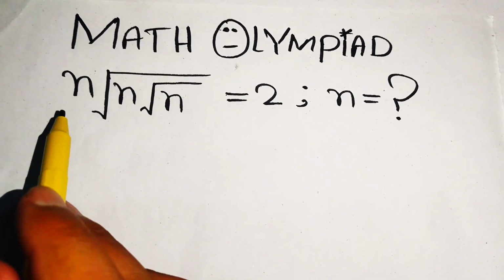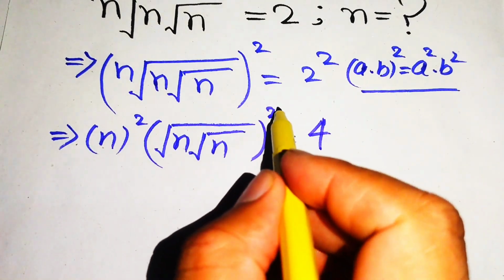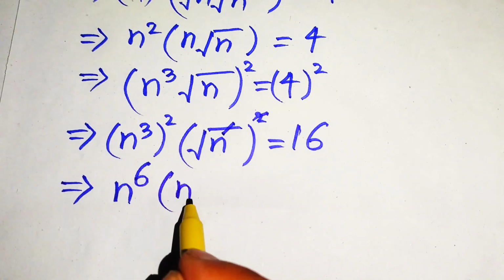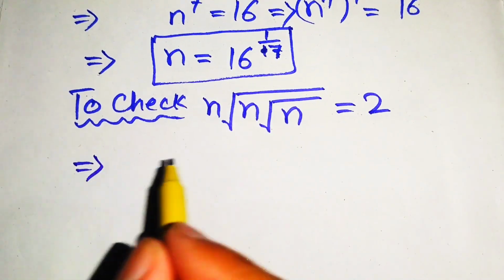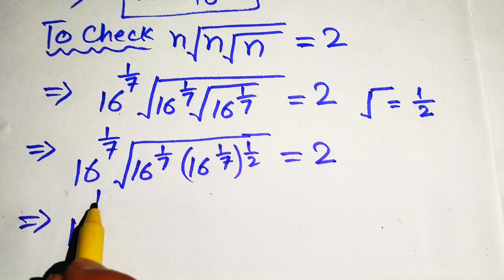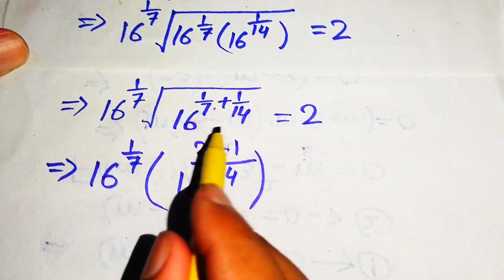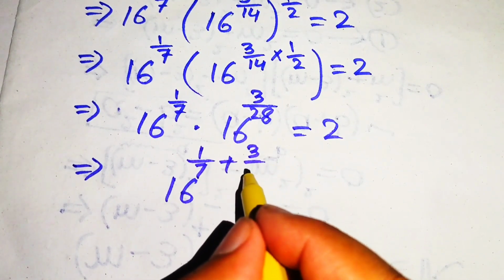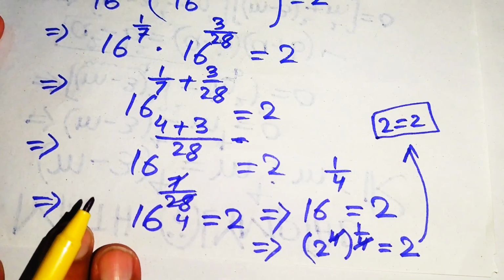Can you Solve this? | Math Olympiad Problem